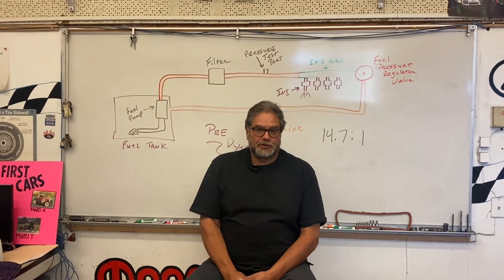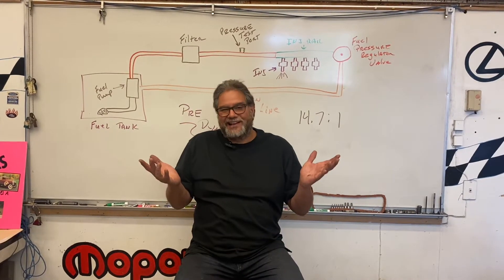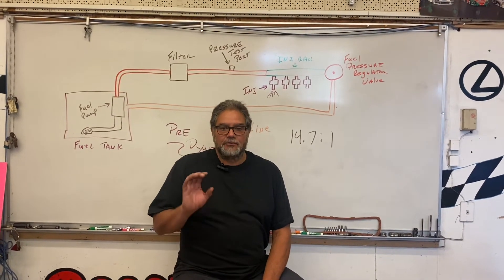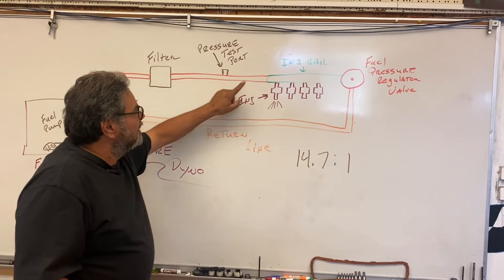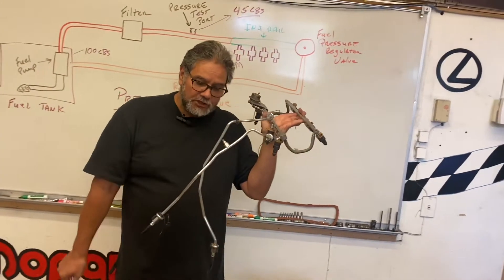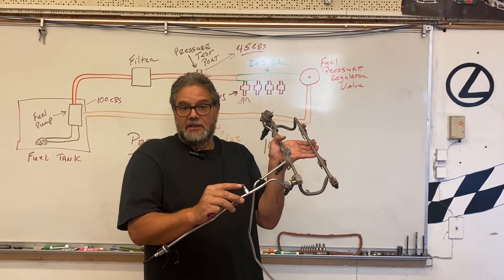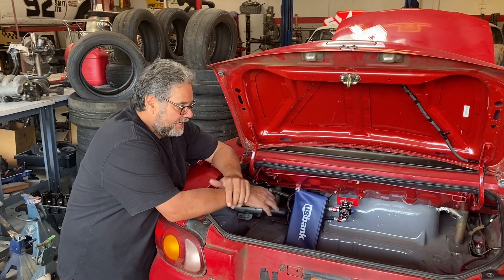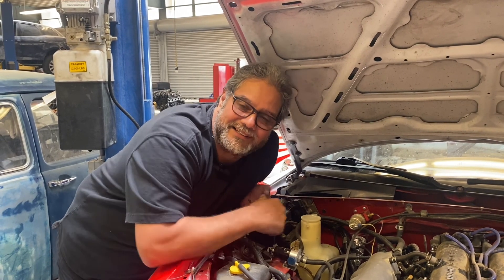Spec Miata Dyno MX5, Autocross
Why do you need to have your car Dynoed? What will they expect when I show up? What are the different needs for a dyno with a NA and NB. All answered in the video. MX5 Autocross